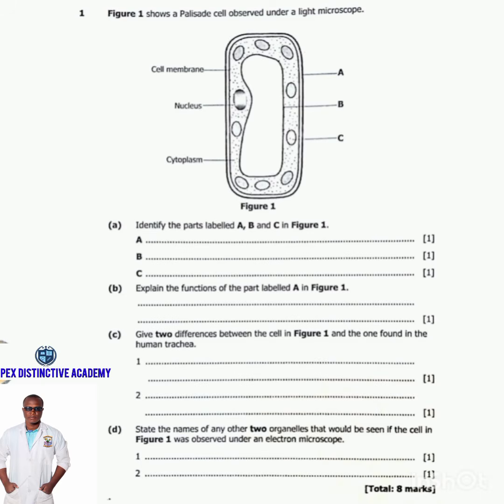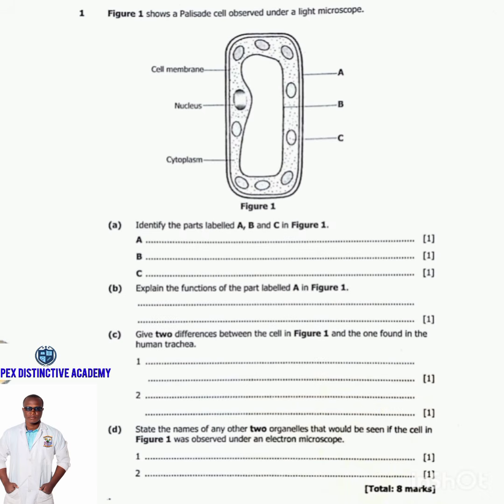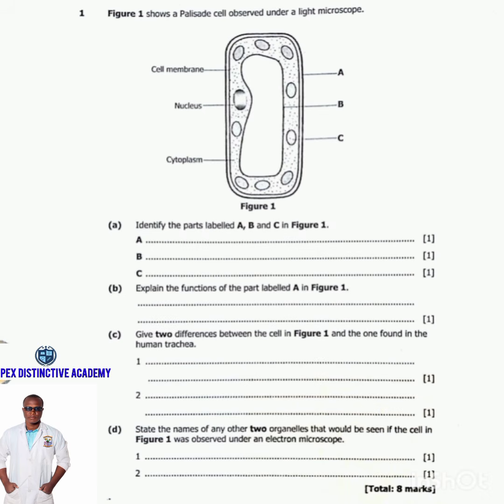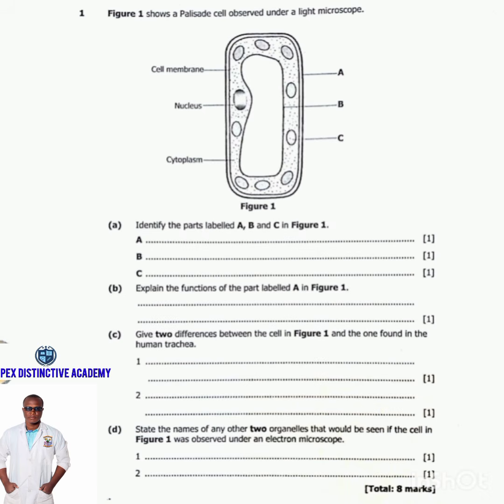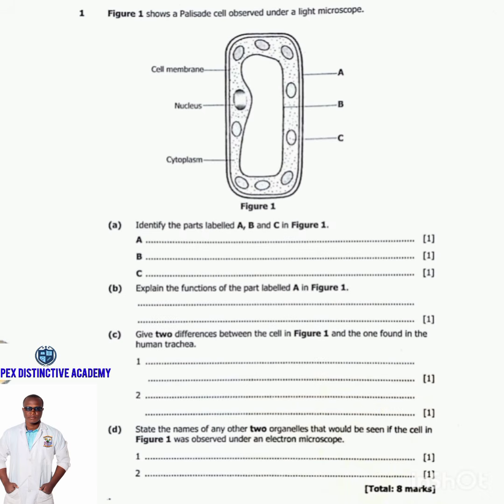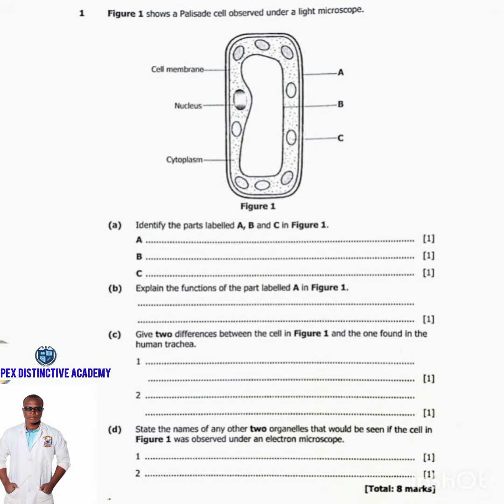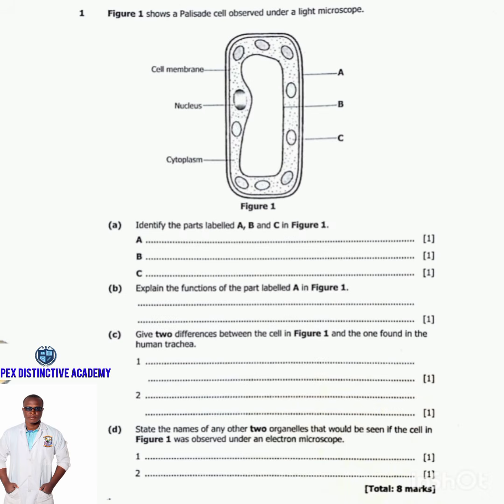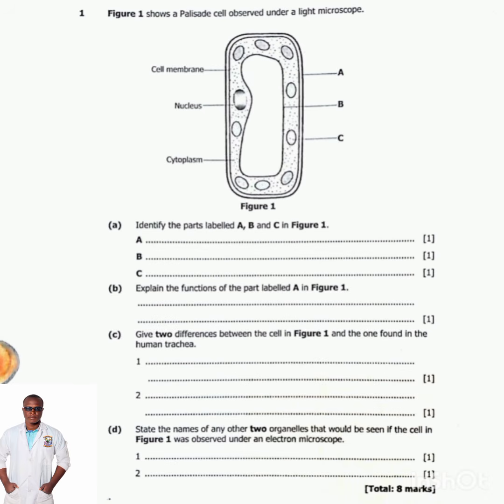2025 BIOLOGY GCE PAPER 2 SECTION A Q1